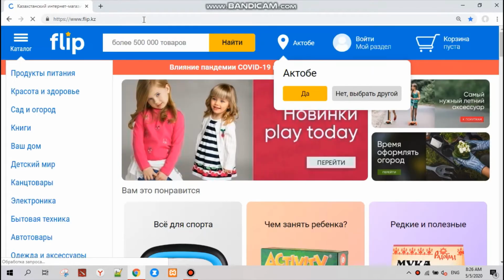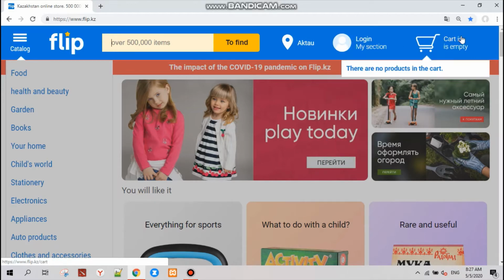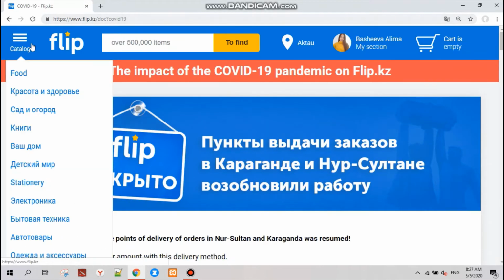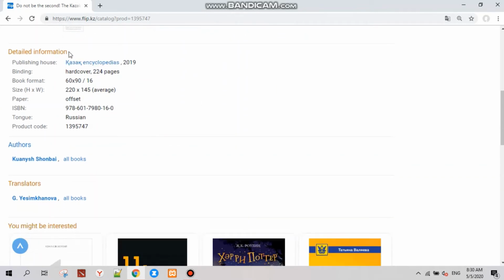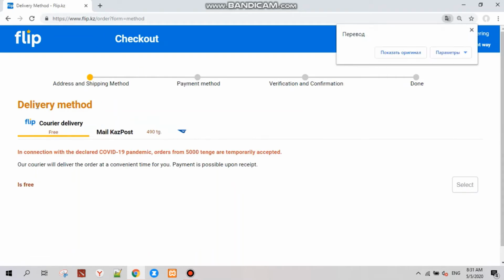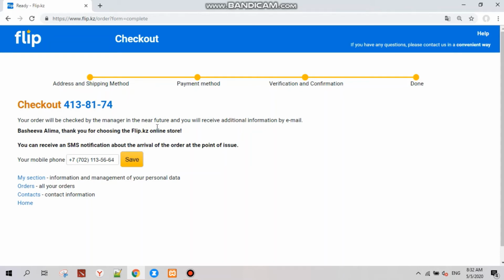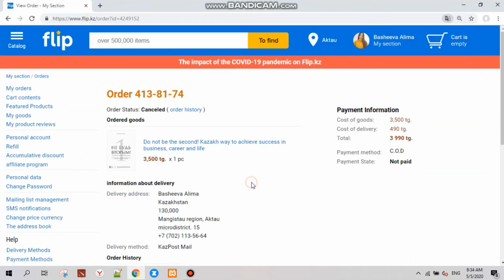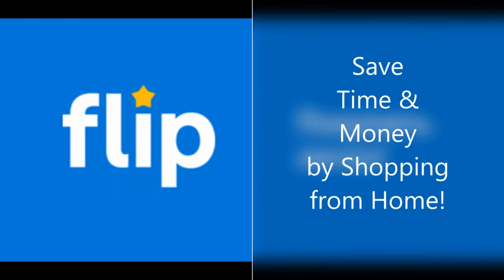VideoTutorial How to use Flip.Kz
This is the task from our English teacher. We had to create a video tutorial about how to use some websites or mobile apps.